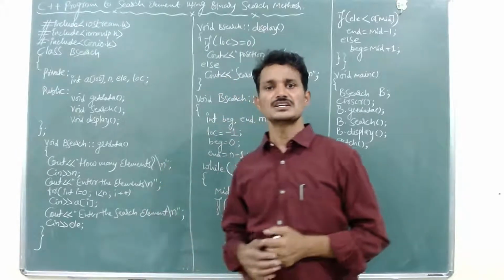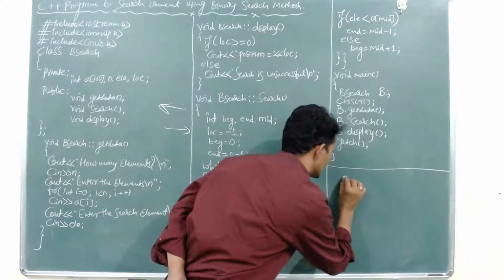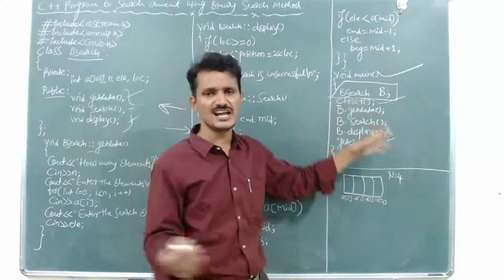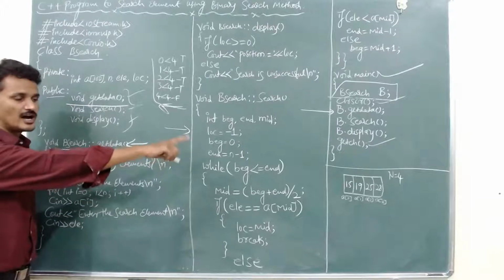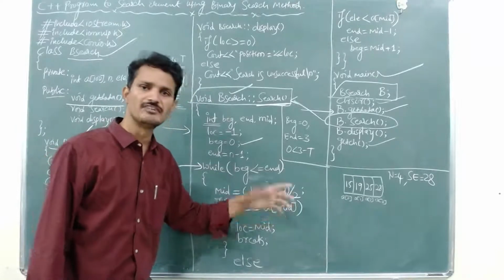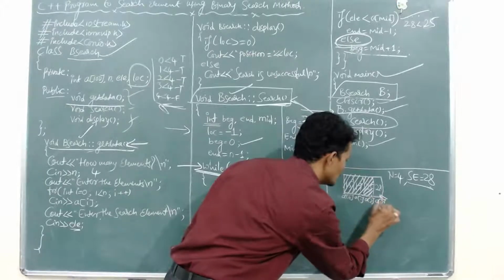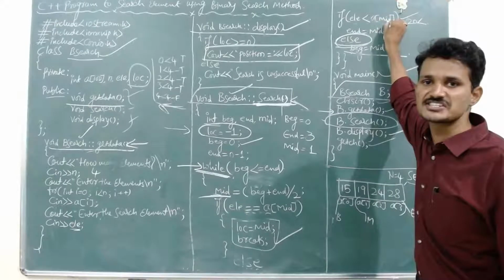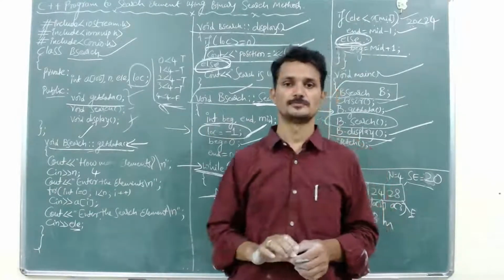C++ Program to Search an element using Binary Search Method.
1. (Program to find the frequency of presence an element in an array.) Program Link